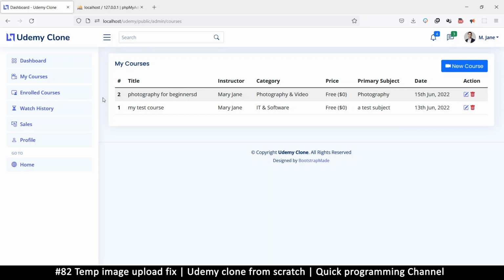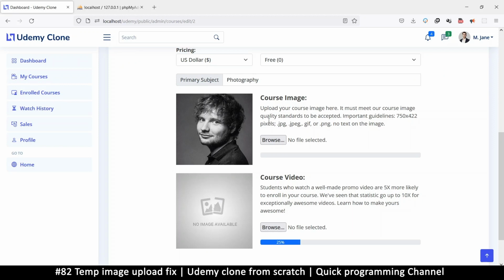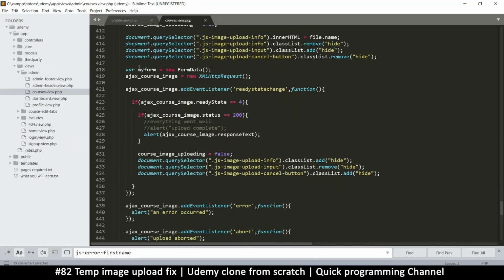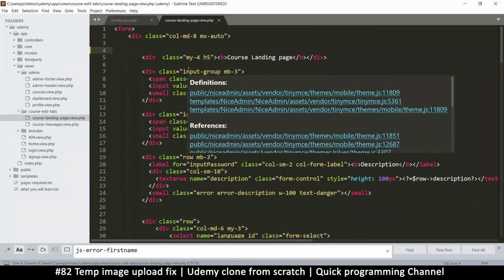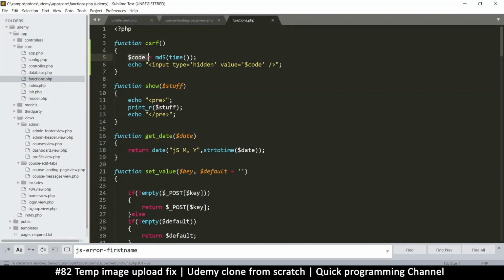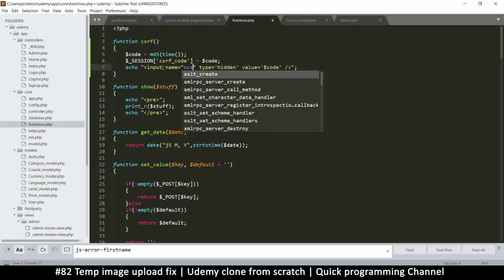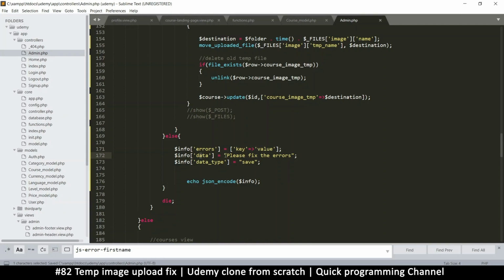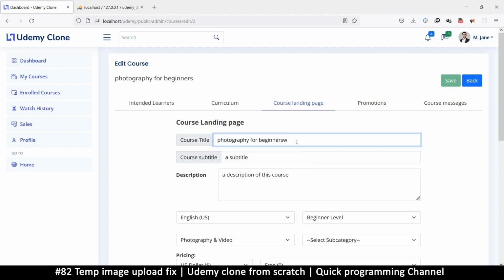#82 Temp image upload fix | Udemy clone from scratch in php | Quick programming tutorial